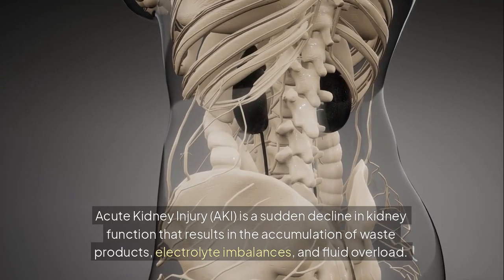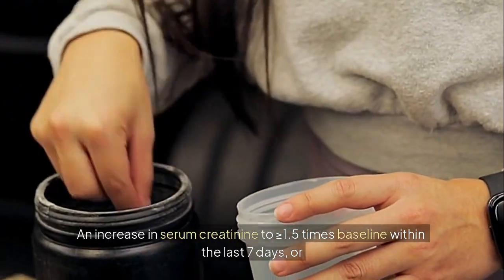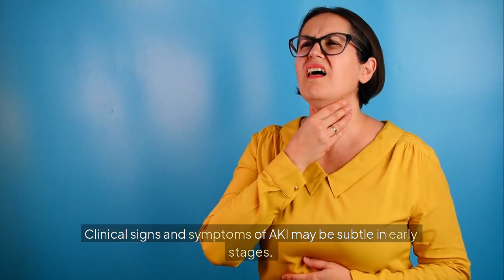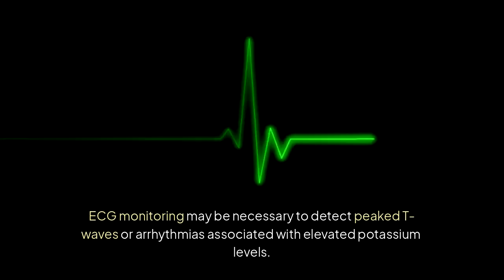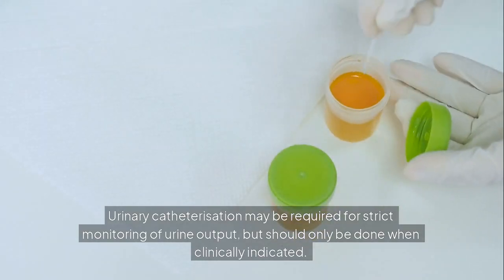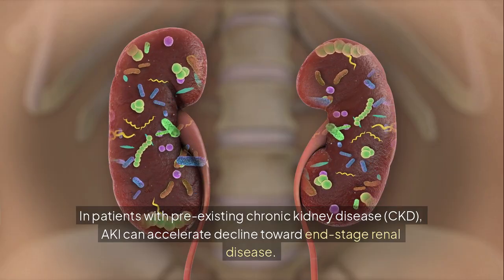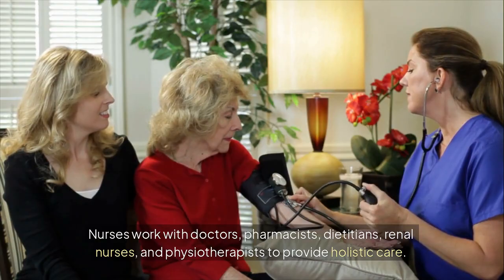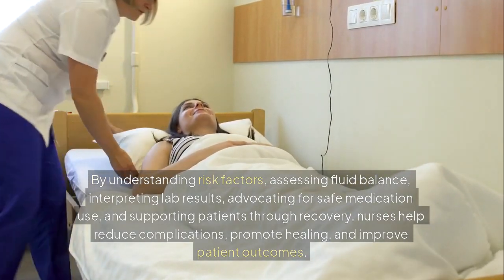Acute Kidney Injury Early Recognition and Nursing Interventions